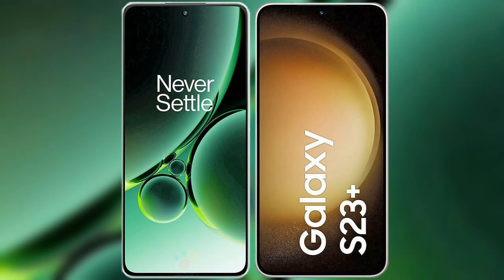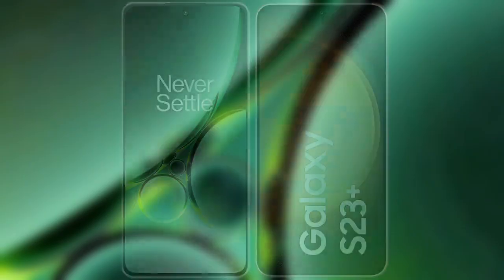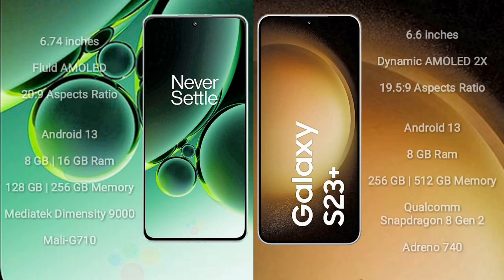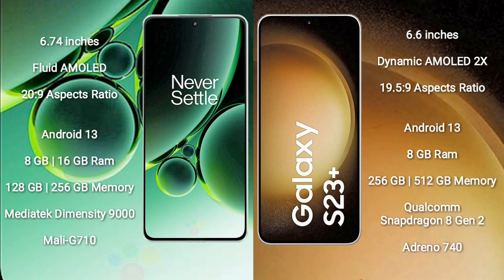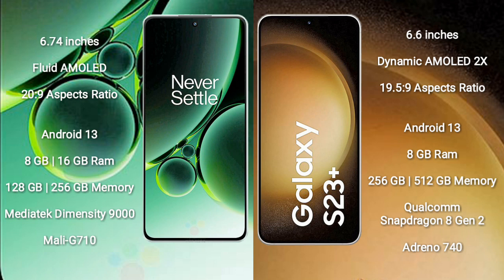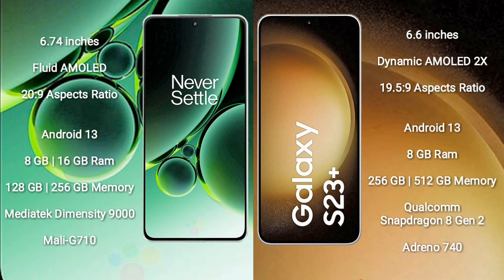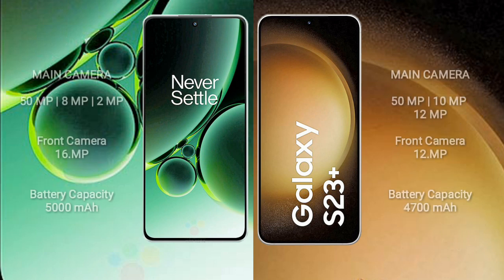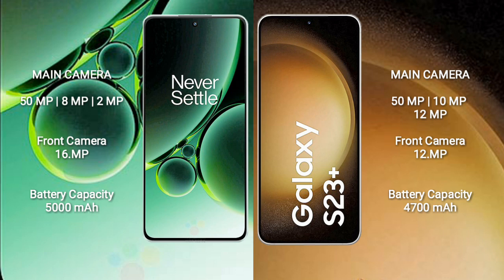OnePlus Nord 3 vs Samsung Galaxy S23 Plus Review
oneplus nord 3 vs samsung galaxy s23 plus
nord 3 vs galaxy s23 plus